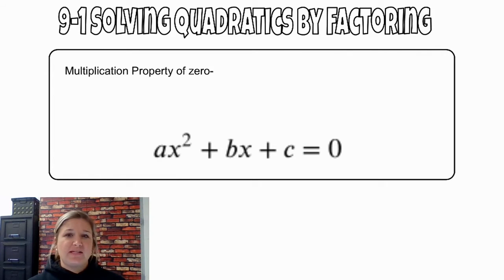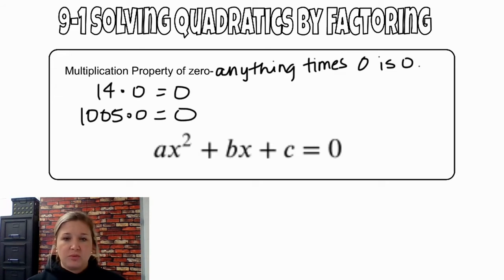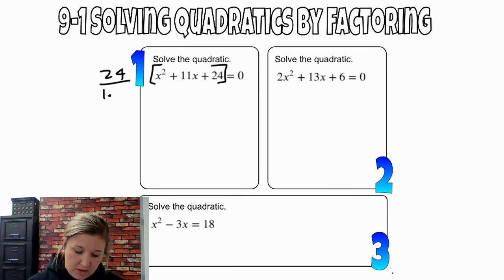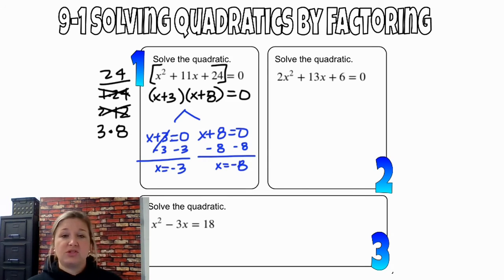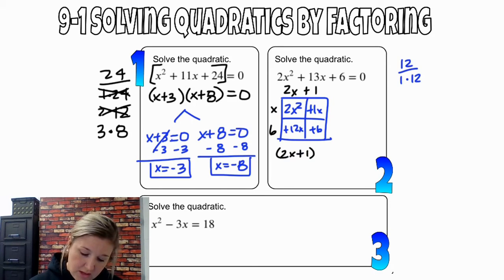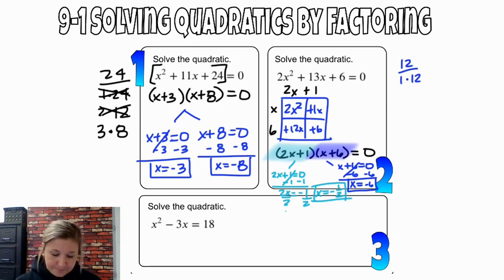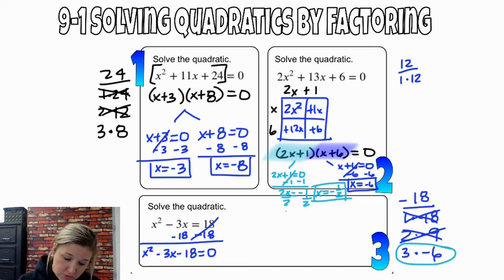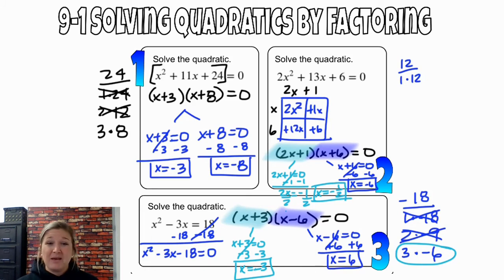9-1 Solving Quadratics by Factoring